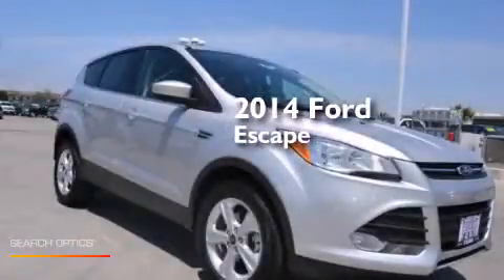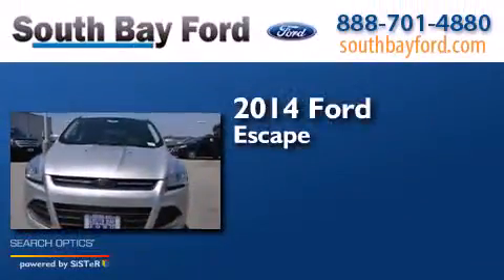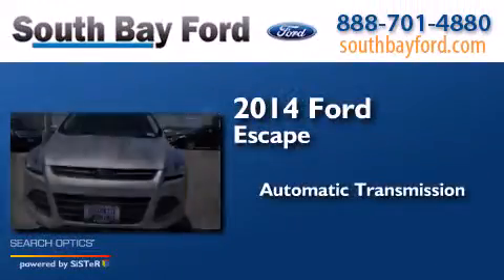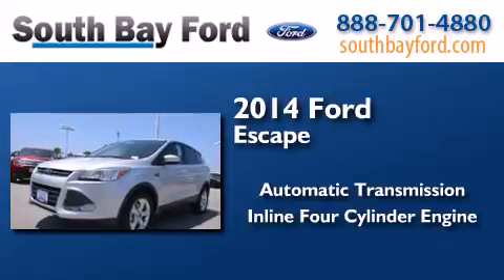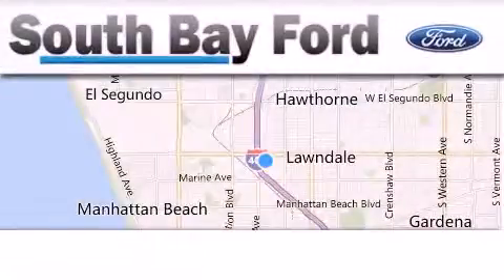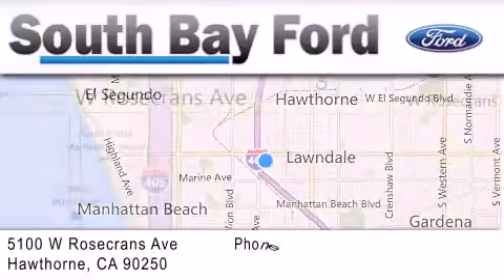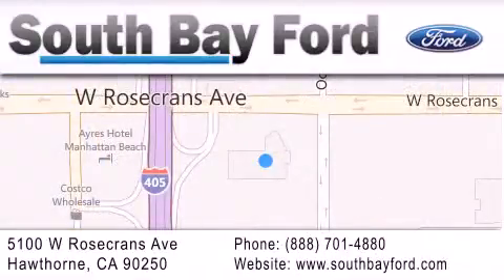2014 Ford Escape Los Angeles CA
We have been honored to serve the Hawthorne CA area , we promise that your experience at our dealership will exceed your expectations ! Year : 2014 Make : Ford Model : Escape Engine : 4 Cylinder Engine Trans . : AUTOMATIC Exterior : INGOT SILV MET Interior : STONE CLTH BKTS 60/40 RR Stock : R50395 South Bay Ford 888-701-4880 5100 West Rosecrans Avenue Hawthorne , CA 90250